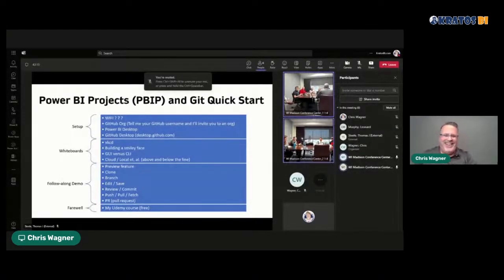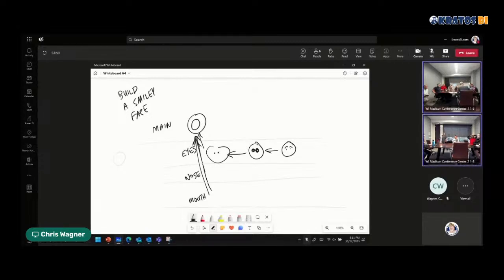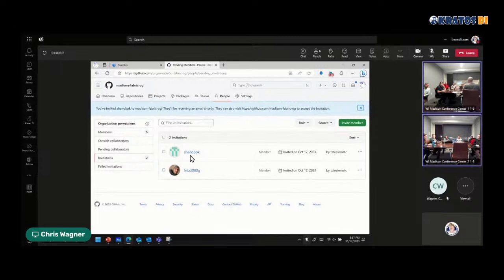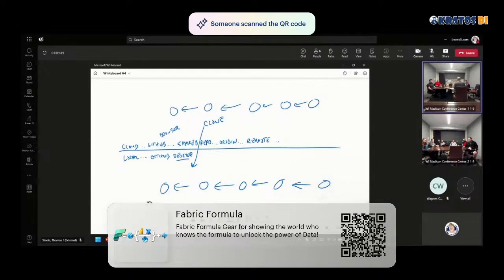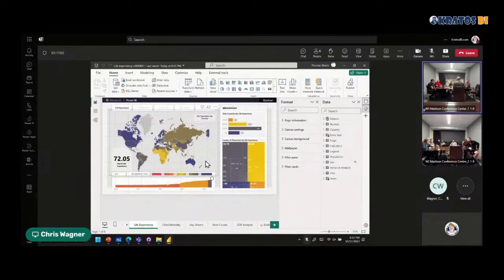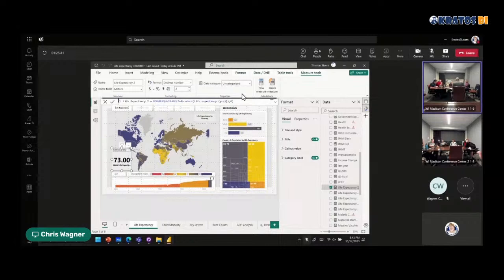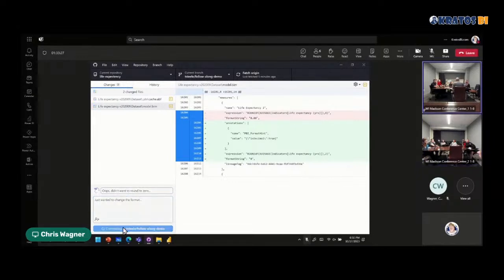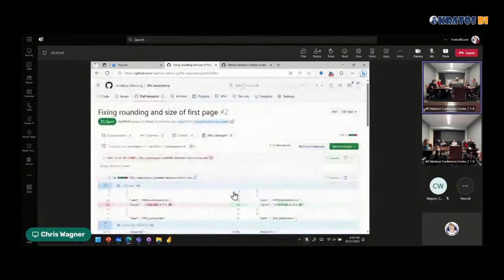Power BI Projects (PBIP) and Git Quick Start with Tom Steele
Bring your laptop and join us for a build-along demo where we learn about the new PBIP project format along with some Git fundamentals. Start developing good Git collaboration habits early!

So mark your calendars and join us Tuesday, Oct 17th at 6:00pm CDT for the Madison Fabric User Group - the ultimate live stream for anyone looking to master Microsoft Fabric!